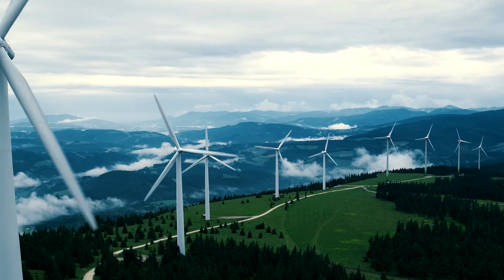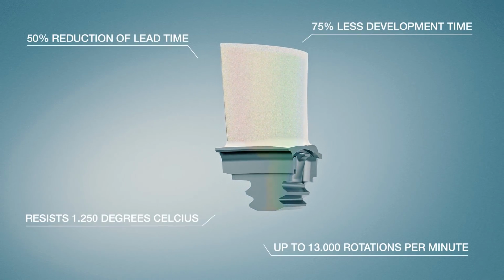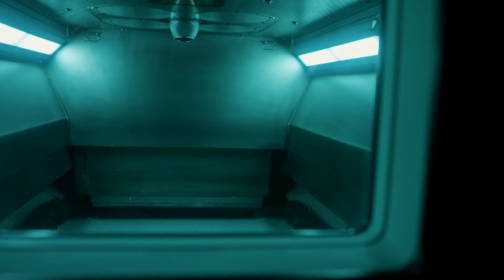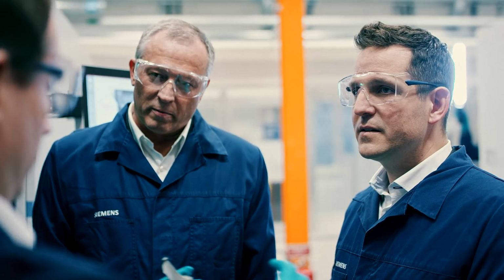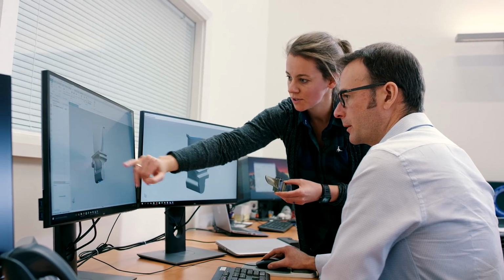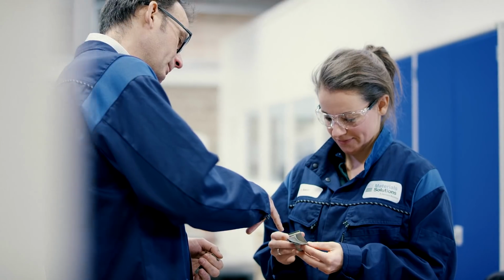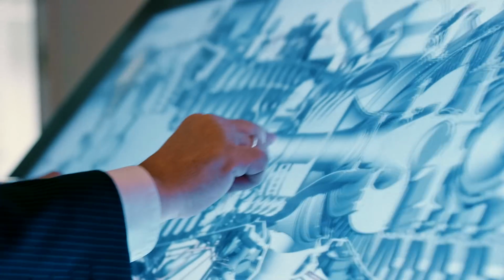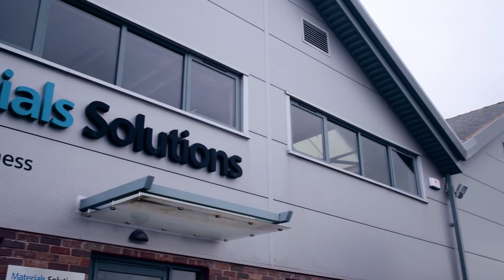One of the most challenging application ever made with a 3D printer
Siemens, EOS and Materials Solutions challenge existing technologies to advance and truly industrialize 3D printing. The business case in this video shows the realization of one of the most challenging applications: A gas turbine blade for hot and turning environments.

Read more about 3D Printing of Turbomachinery Parts and feel free to get in contact with us, when you want to find out more,